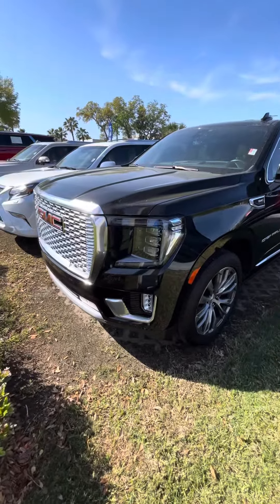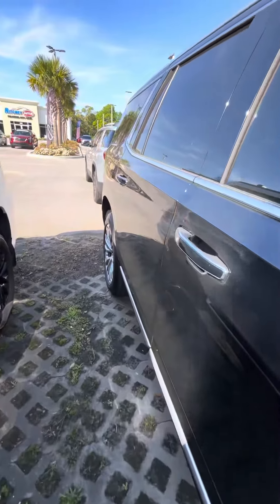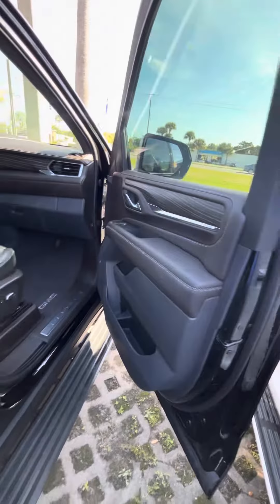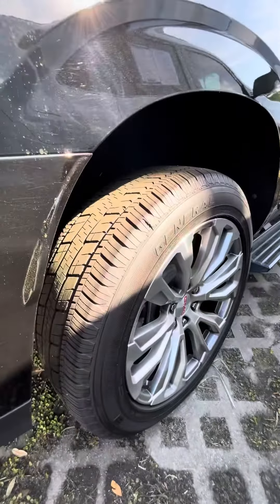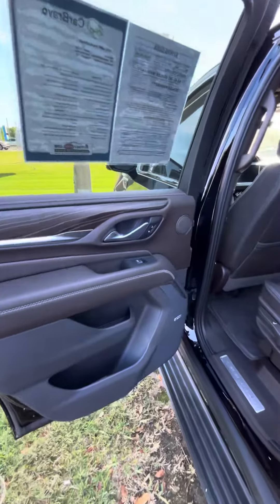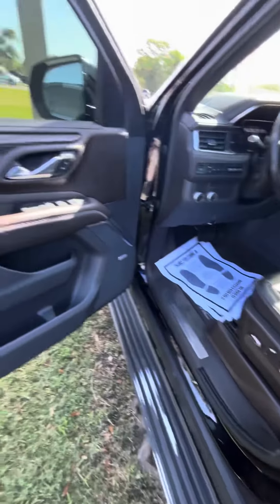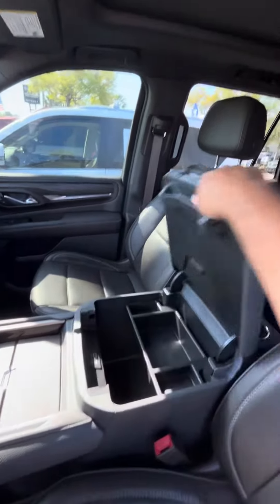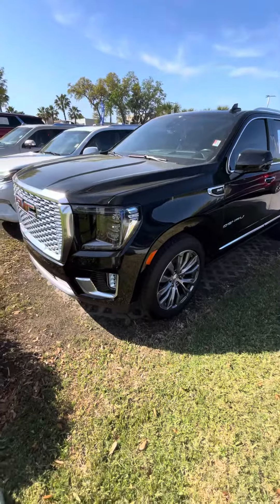VIP Gabriel Purdy